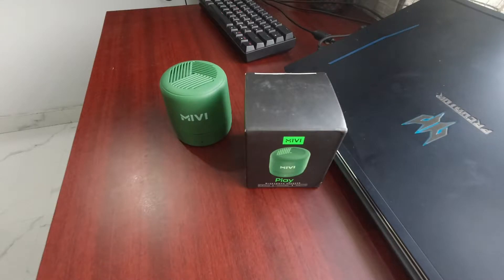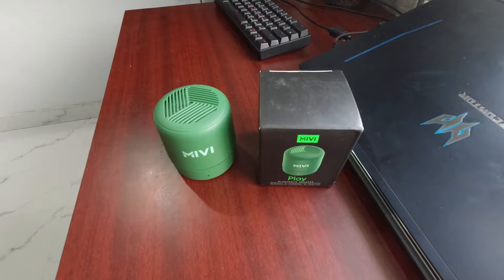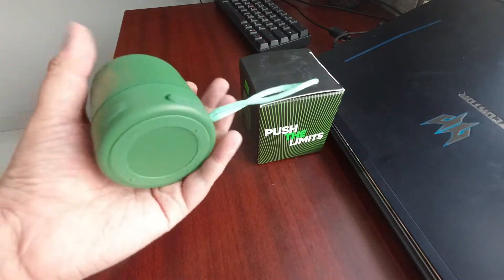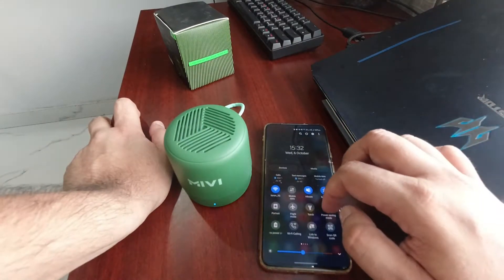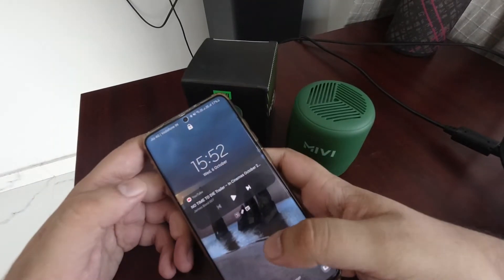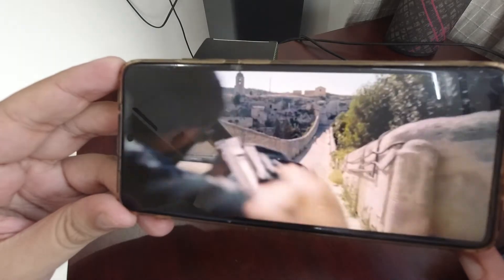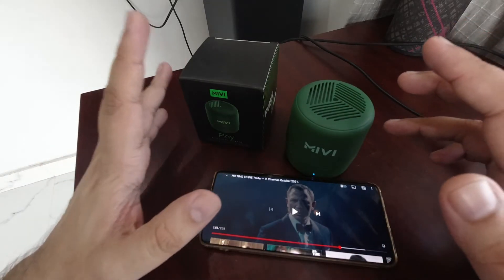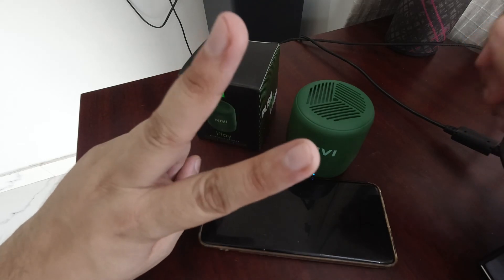Mivi Play Bluetooth Speakers Review | Awesome for Rs 549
Best Bluetooth speakers under Rs. 549
Best Made in India Wireless Bluetooth Speakers

Buy these speakers here for the Best Price   :
Mivi Play
Mivi Roam 2

Timeline :
00:23 Unboxing
01:12 Box & Build Quality
02:21 Pairing
02:40 Sound Quality
04:27 Distance of Bluetooth signal
05:57 Video & Audio Sync (Lag Test)

Mivi Play is one of the best Wireless Speakers available for a budget